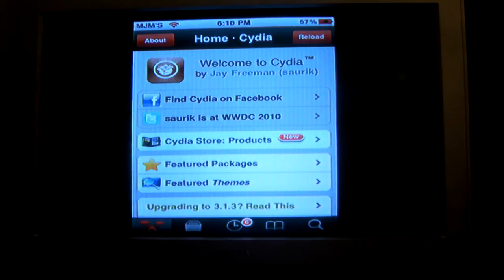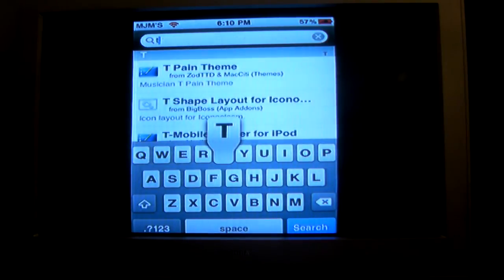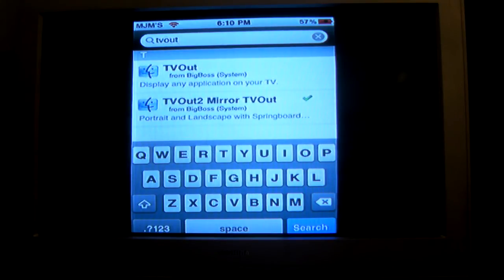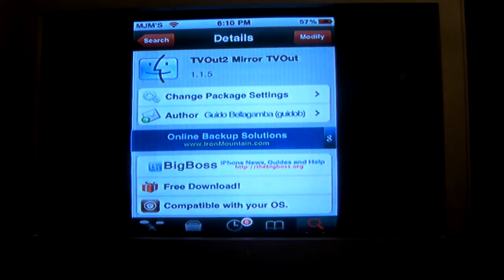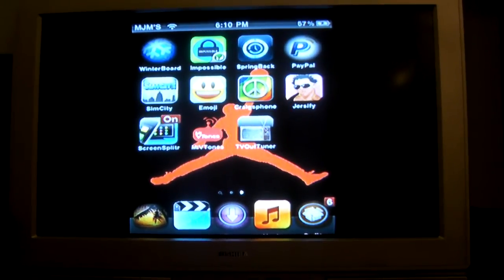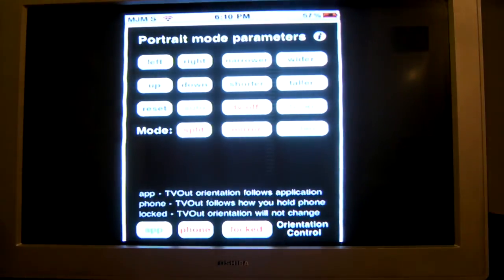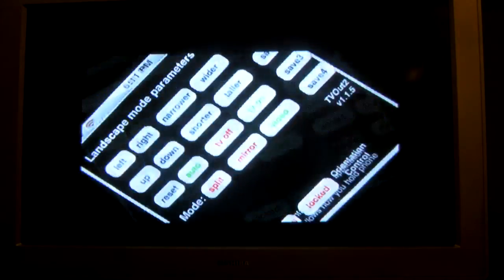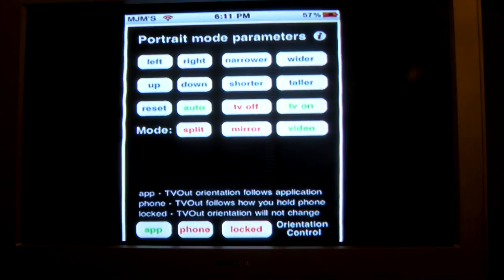How to Display Your iPhone & Ipod Touch On a TV - TVout2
This Is A Quick Tut On How To Really Have Your Ipod or phone on the tv screen its amazing But Your Device Must Be Jailbroken And You Need To Have An A/V cable The App in Cydia Is ( TVout2 Mirror )